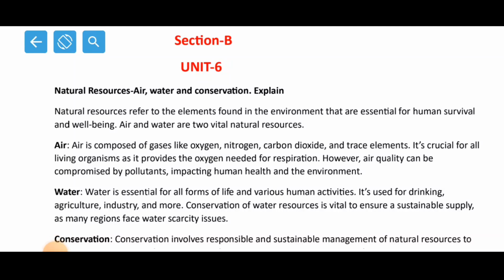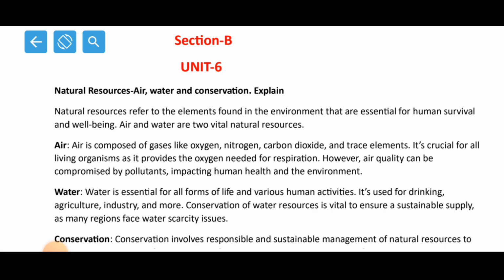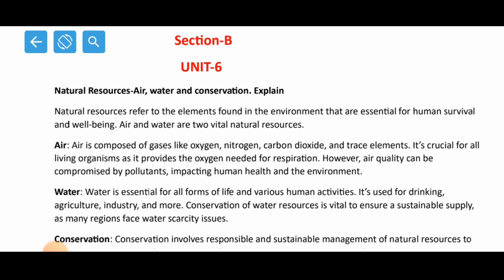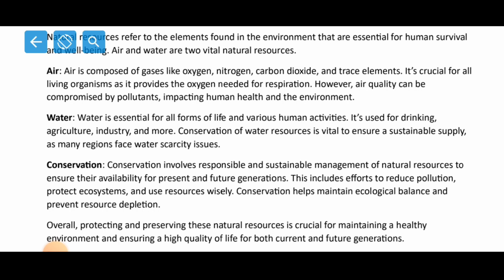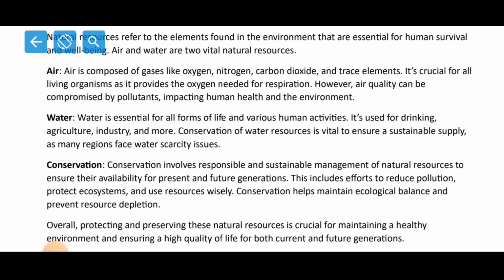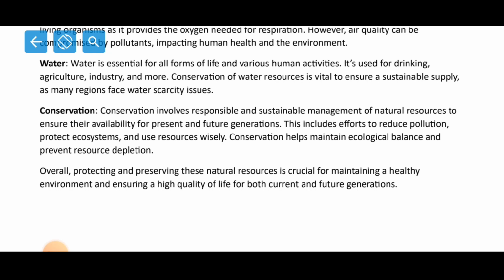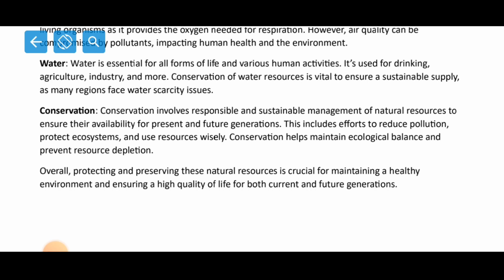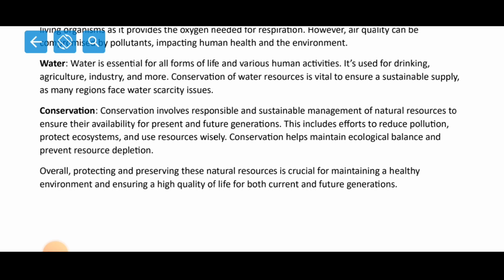MTET | PAPER-1 | UNIT-6 | EVS | 30 MARKS